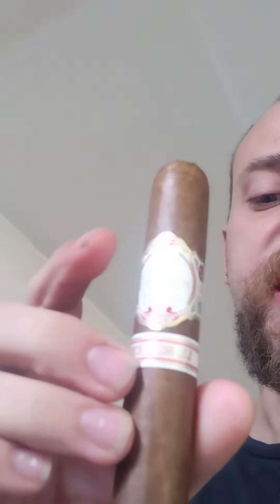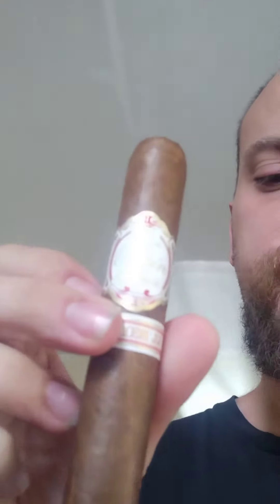Don Pepin Garcia Series JJ